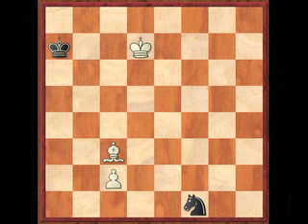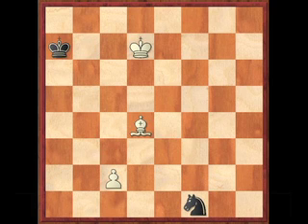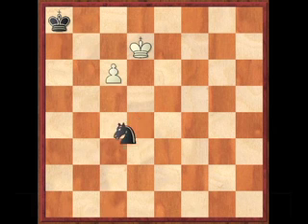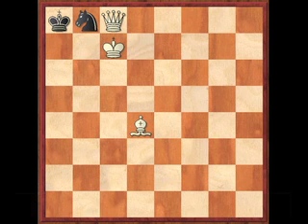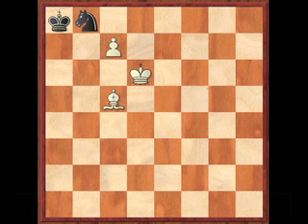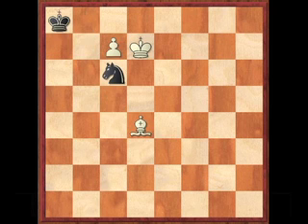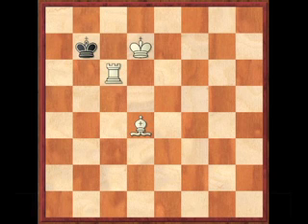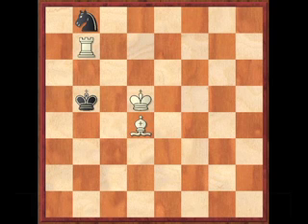Chess Beauty #50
A deceptively simple looking study by Blandford, 1949.